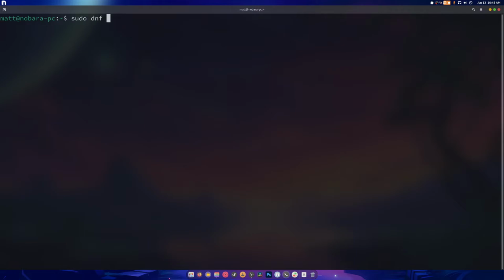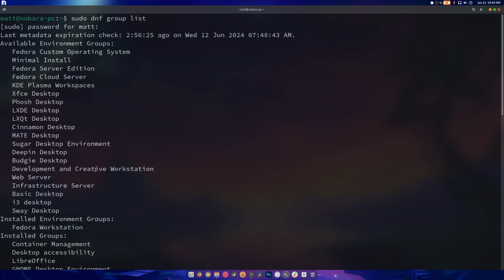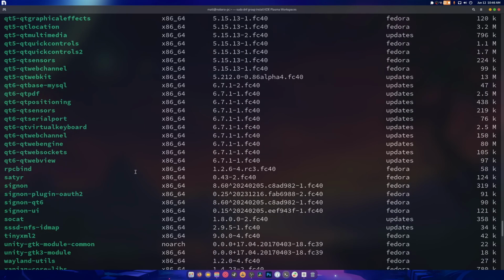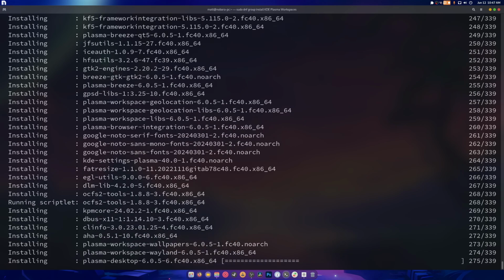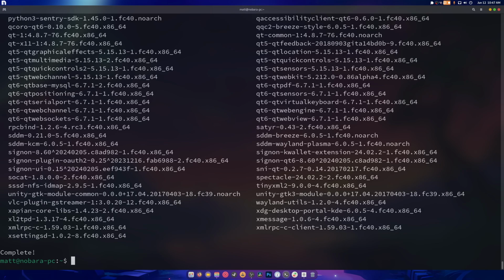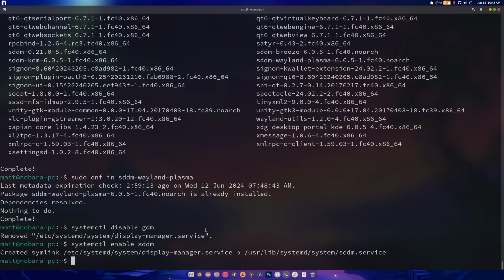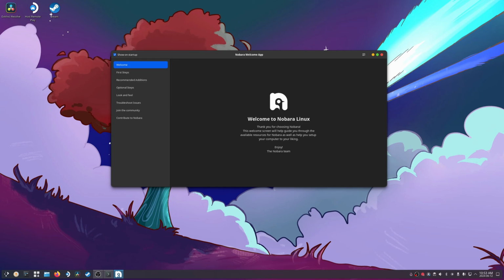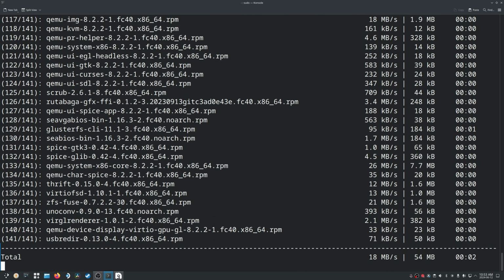How to Install KDE on Fedora Workstation and Gnome on Fedora KDE